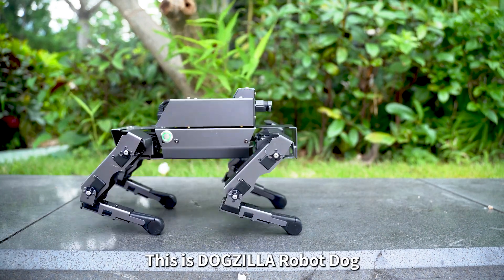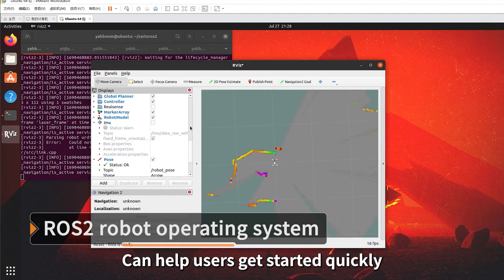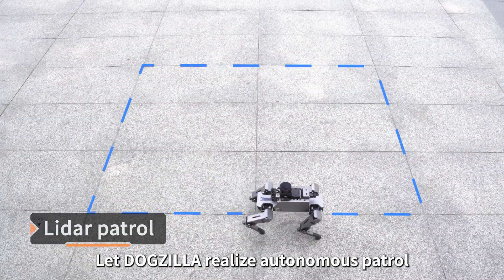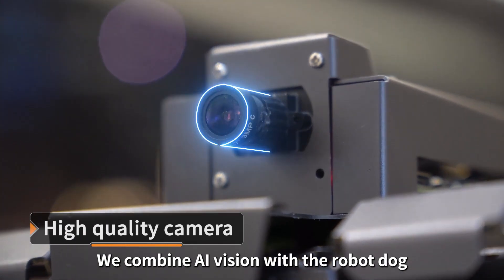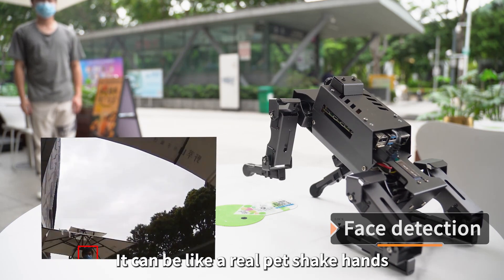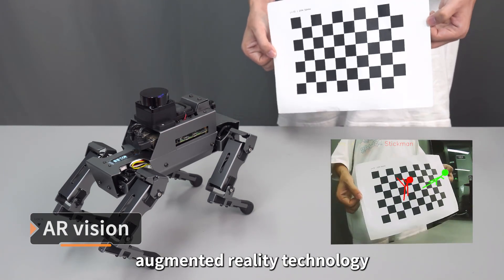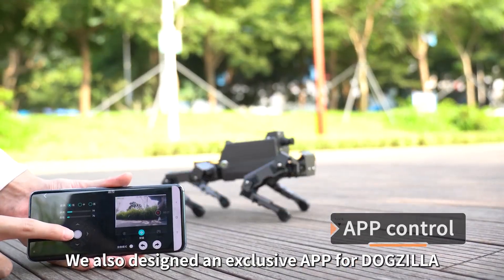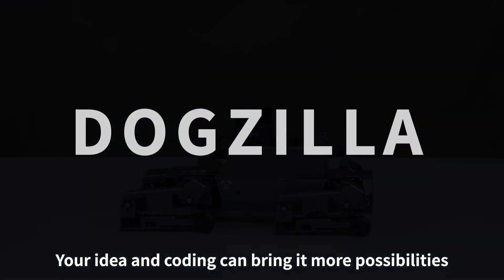Yahboom 12DOF Robot Dog DOGZILLA S1/S2 for Raspberry Pi 4B(Ubuntu 20.04+ROS2)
DOGZILLA is a visual AI robot dog with 12 degrees of freedom, mainly composed of 6 servos, aluminum alloy brackets, and a camera. It can flexibly complete a series of bionic actions and achieve omni-directional movement and six dimensional attitude control. DOGZILLA is equipped with IMU and servo angle sensors, which can provide real-time feedback on its own posture and joint angles. Combined with inverse kinematics algorithms, achieves various motion gaits. Raspberry Pi as its main controller, with additional configurations such as lidar and voice module. Through Python programming, based on the Ubuntu 20.04 ROS2 system, many functions such as AI visual recognition, lidar mapping navigation, and voice control can be achieved.